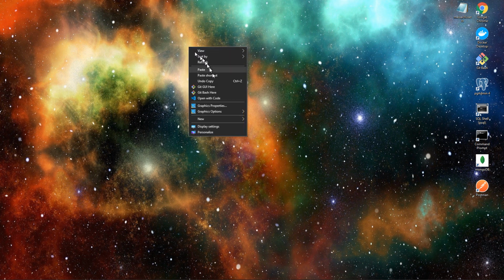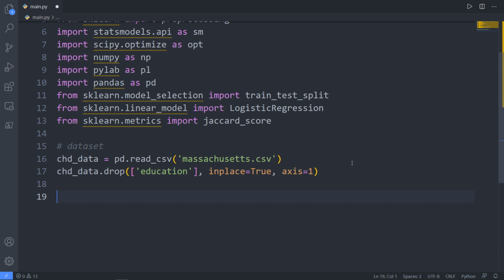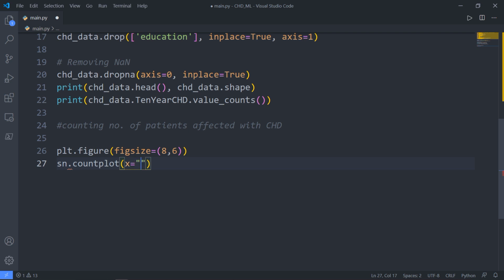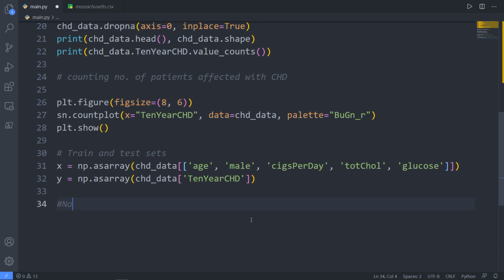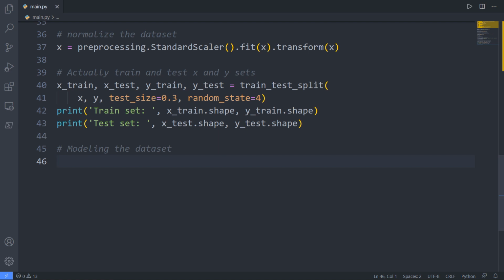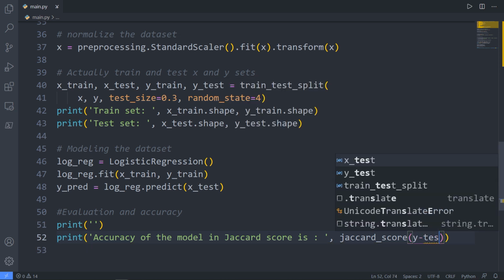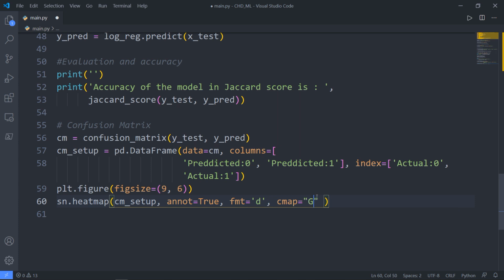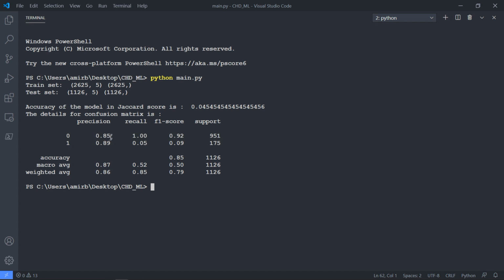Python ML #05: Heart ❤️ Disease Prediction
In this machine learning tutorial, you will know how to checkout the ratio of patients that are exposed to heart attacks - CVD -  and also to predict the overall risk using Logistic Regression.

Sources 🌐
You will find the code and the .csv file in GitHub repo link to download